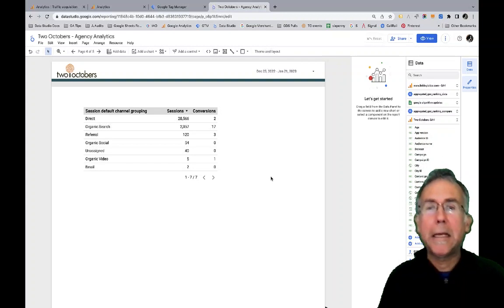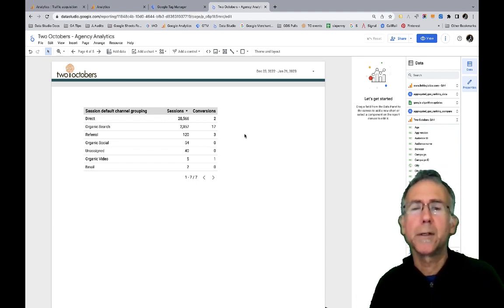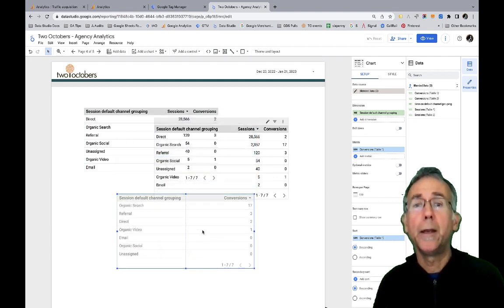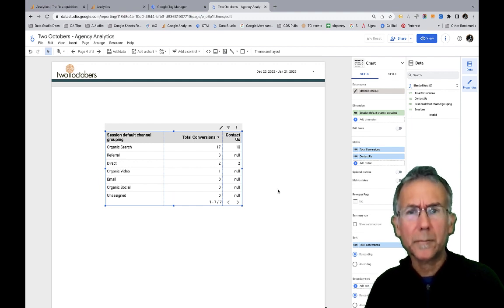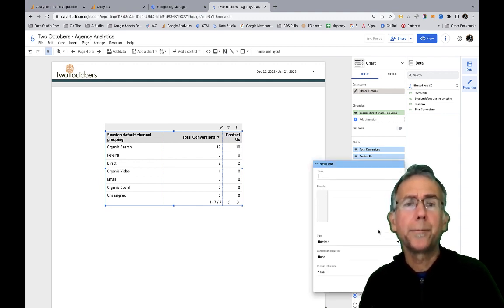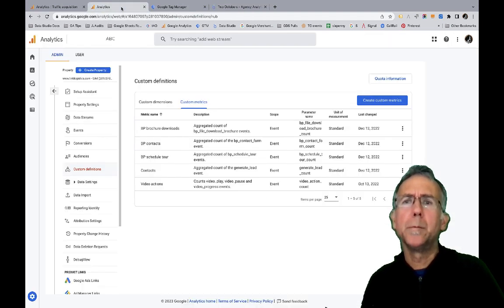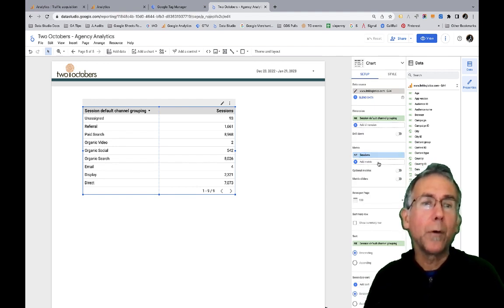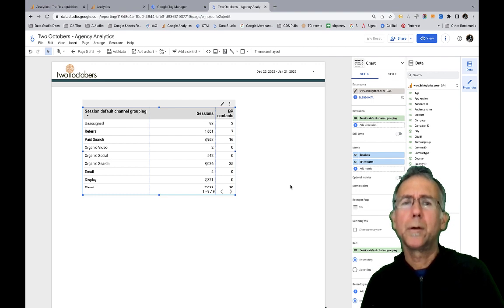How to Report on GA4 Conversions in Looker Studio (Formerly Data Studio)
In this Looker Studio (formerly Google Data Studio) tutorial, we demonstrate several techniques for reporting on GA4 conversion events. Find out how to specify individual conversions, blend and filter your data, and create custom metrics.

00:00 The problem: reporting on specific conversions
02:01 Method 1: Blend
07:16 Method 2: Custom Metrics